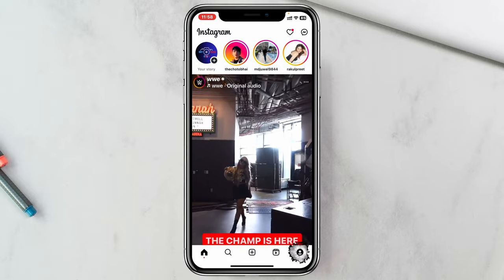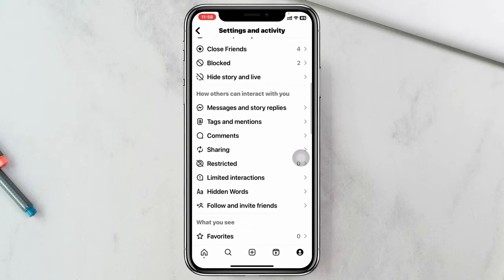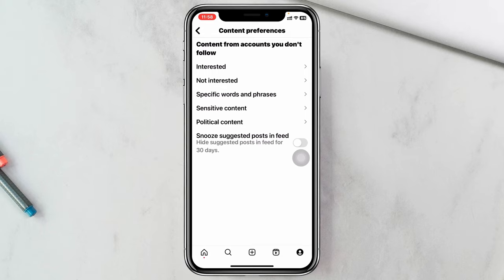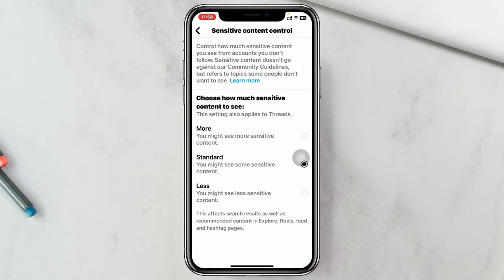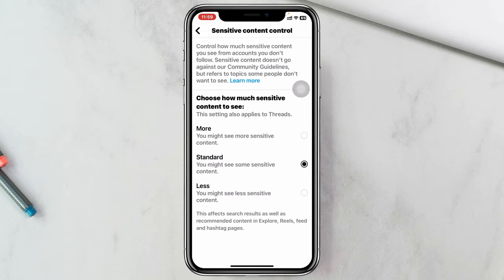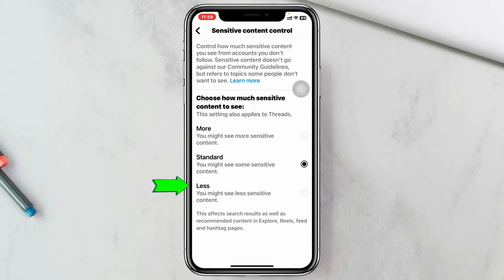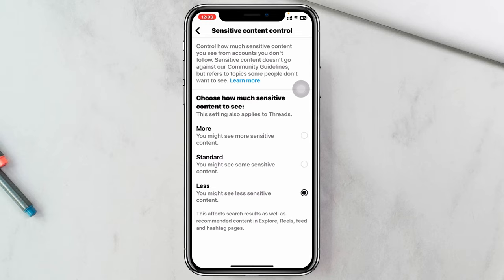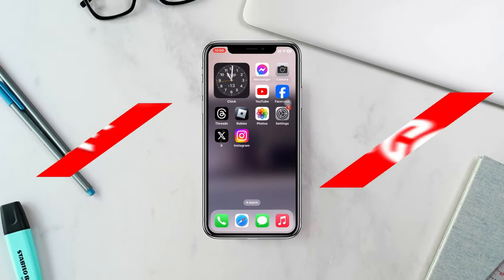How To Enable/Disable Sensitive Content on Instagram | Instagram Sensitive Content Control 2024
Instagram sensitive content control 2024
Instagram sensitive content settings 2024
How to enable sensitive content on Instagram
How to disable sensitive content on Instagram

Learn How to turn on and off sensitive content on Instagram. If you want to know How to use sensitive content on Instagram or the Instagram Sensitive Content Filter, here you will get a step-by-step guide on How to see or hide sensitive content on Instagram.

00:01- Video intro
00:22- Use Sensitive Content
01:45- Process Ending